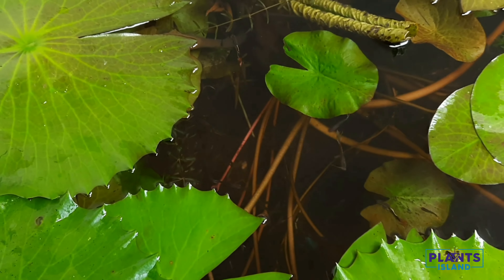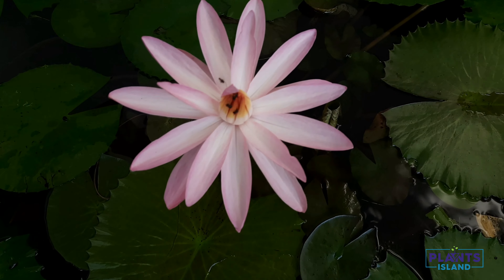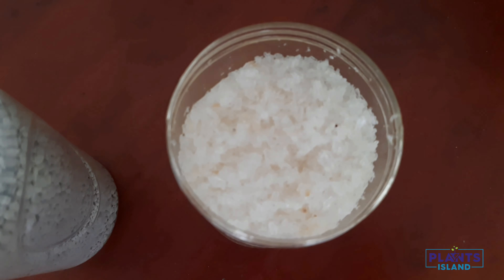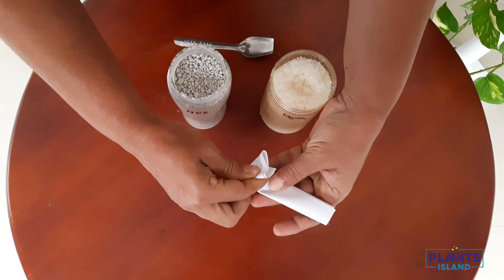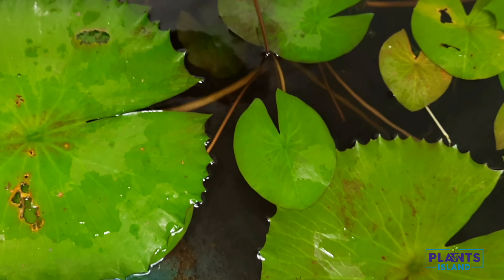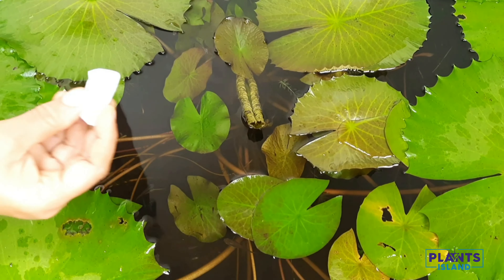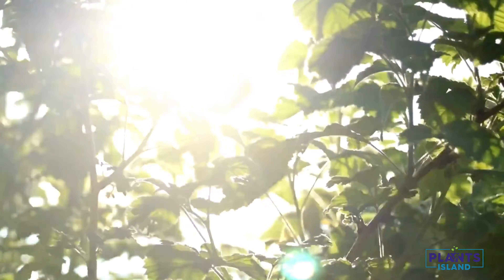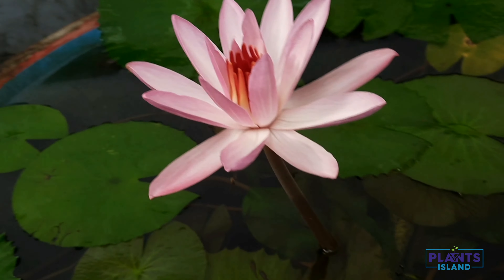How to become a pro in growing Water Lilies | Flowering Issue SOLVED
We came across a lot of queries regarding flowering issues for Water Lily. Here is your solution for that. Watch the complete video for becoming a pro in growing Water Lilies.

Try it and let us know your experience in the comment section.

Queries answered:
How to fertilize Water Lily?
How much sunlight is required for Water Lily?
Water Lily flowering issue solved.
What are the best fertilizers for Water Lily?

We have tried to answer all these above queries in this short video. Let us know if you need any more details.